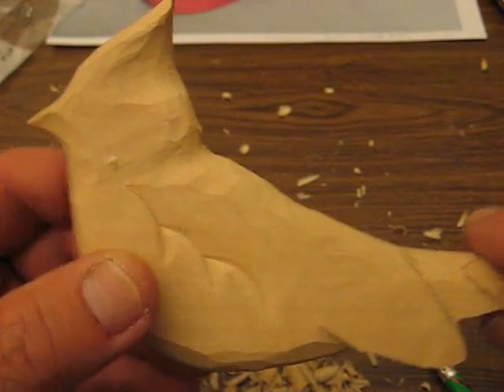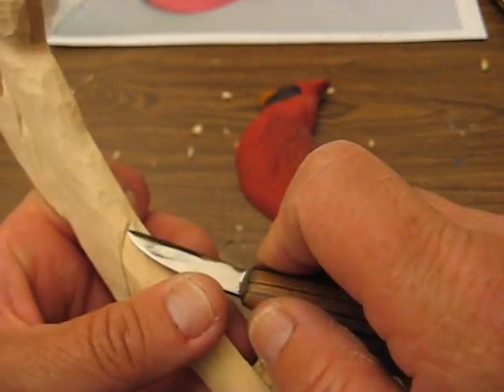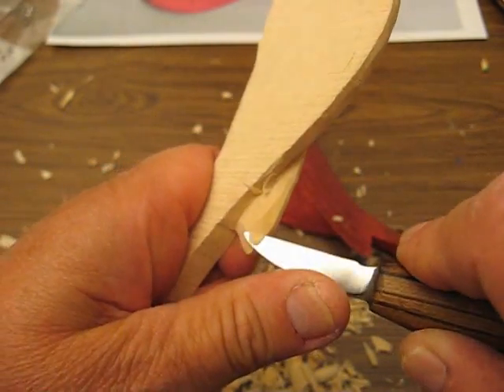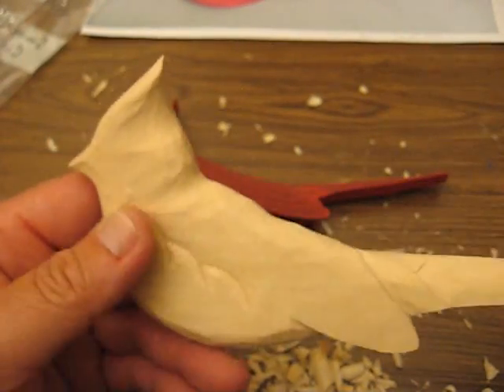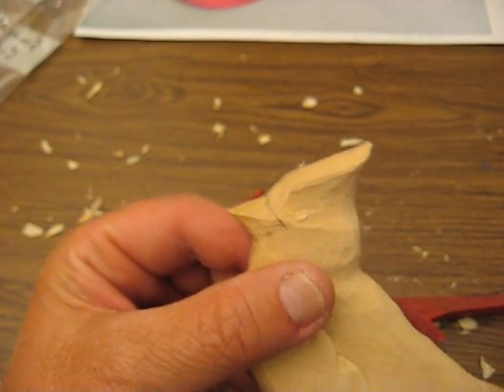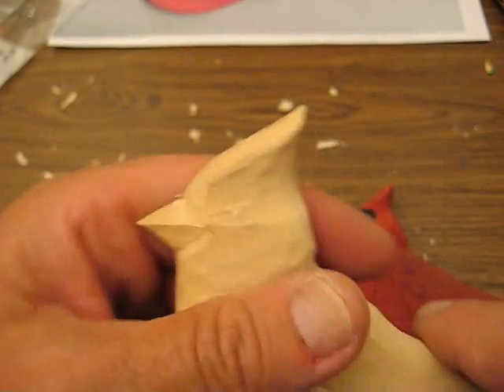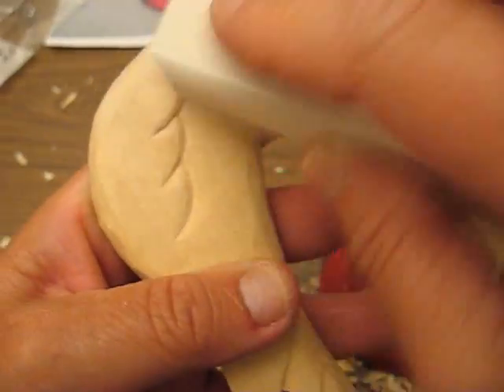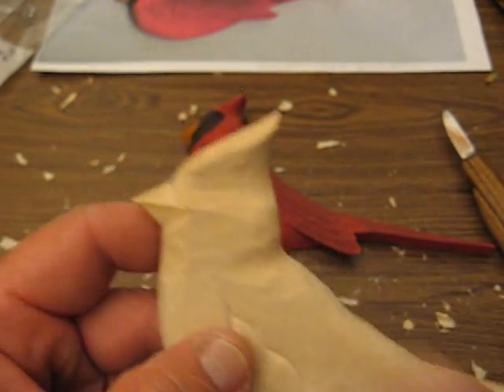CARDINAL RELIEF #6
finishing the tail and the bill and the middle of the body